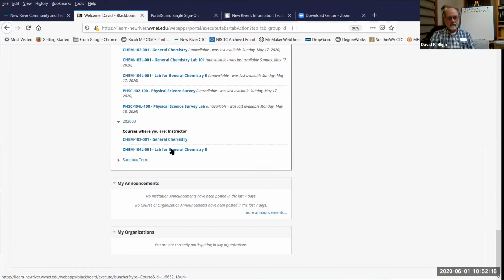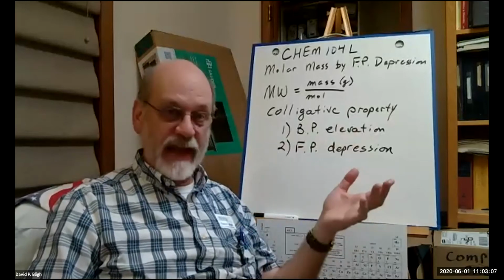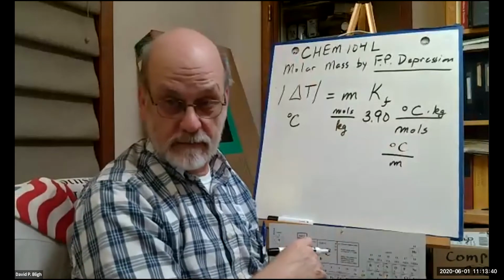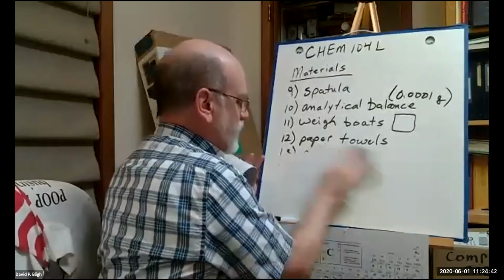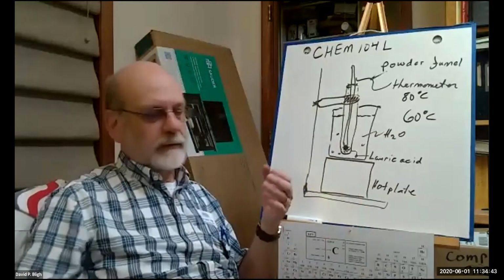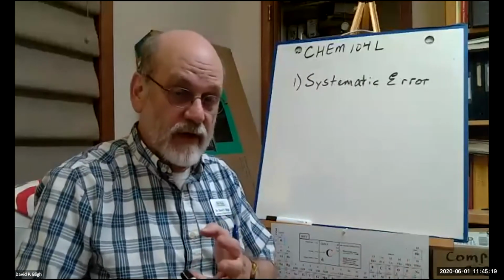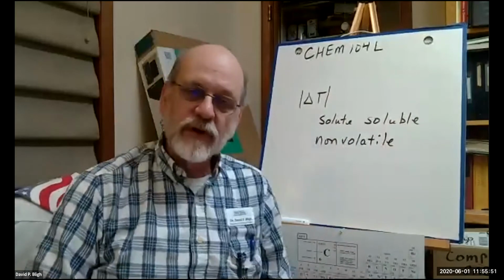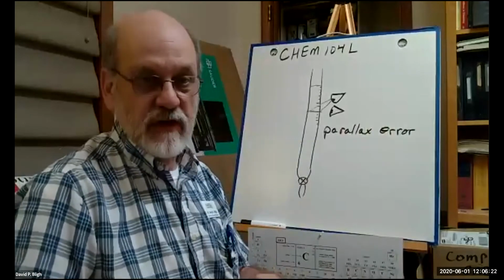GMT20200601 023929 David P B 1920x1024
CHEM104_Lab1_MolarMassFPDepressioin_Discussion_31May2020